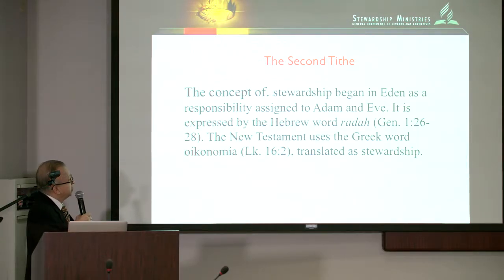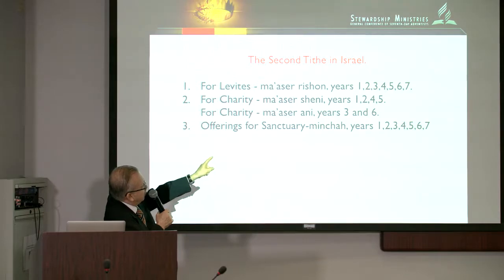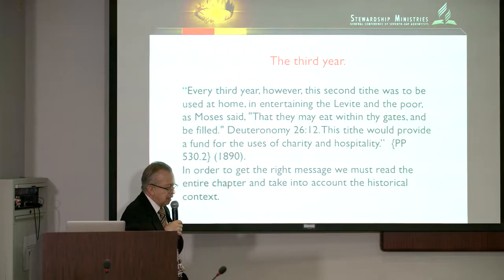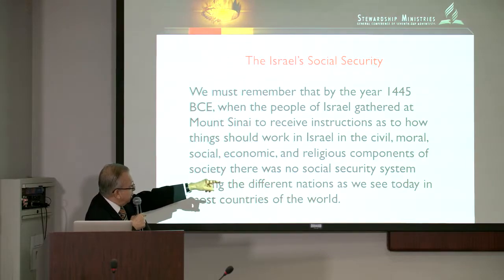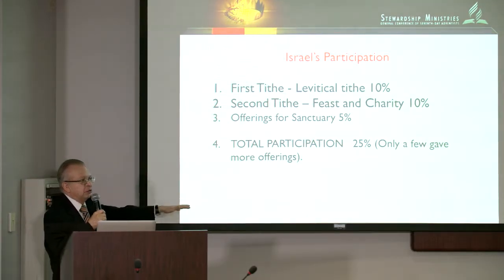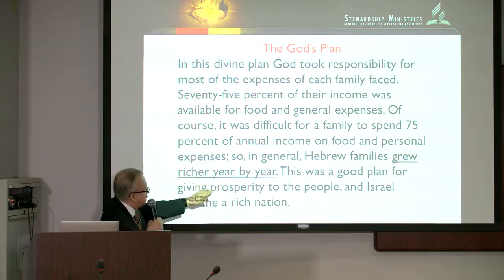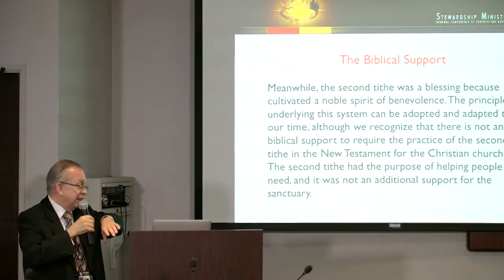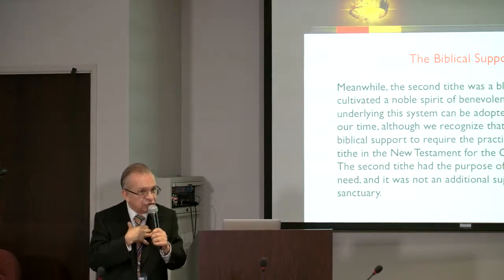12 The Second Tithe by Mario Niño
Presentations from the World Stewardship Ministries Advisory held from September 25-28, 2017 at the General Conference Headquarters.